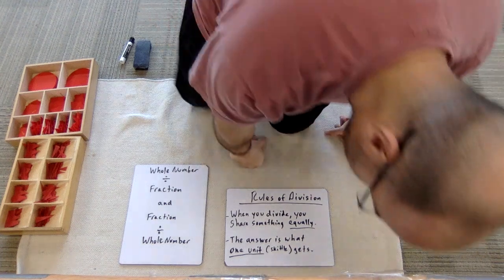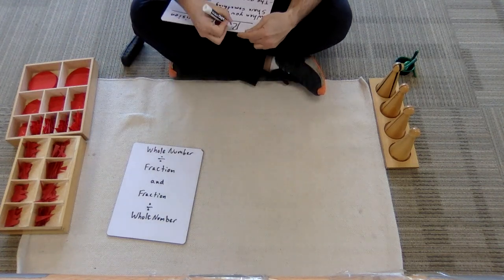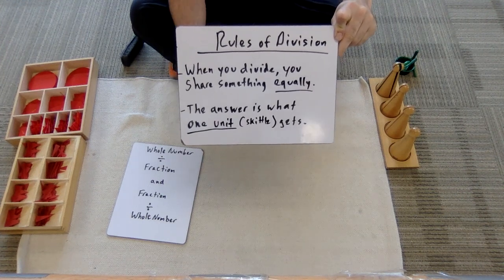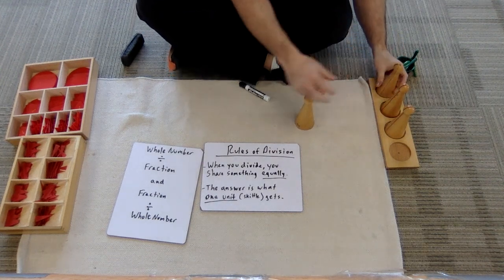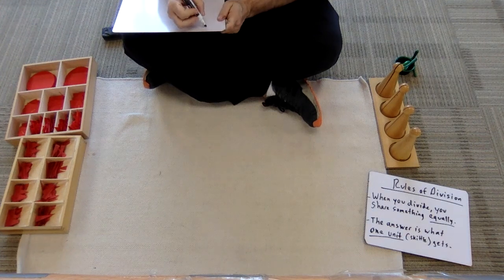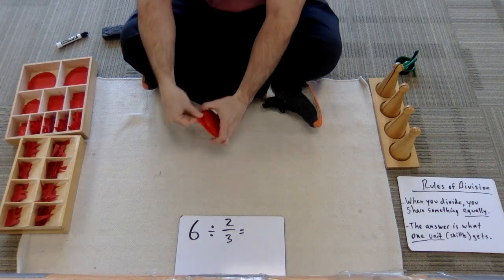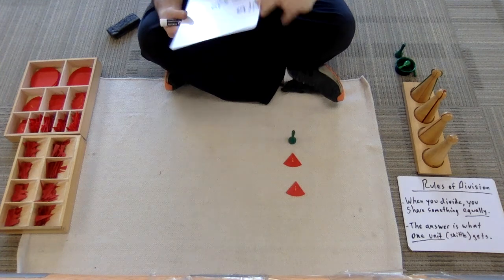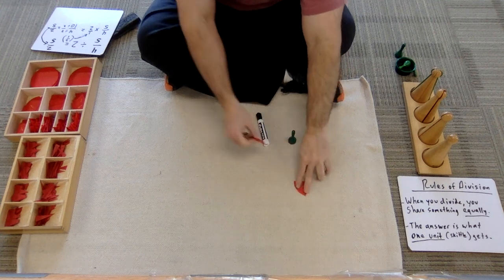Dividing whole numbers by fractions and dividing fractions by whole numbers.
This is an elementary presentation on dividing whole numbers by fractions and dividing fractions by whole numbers using Montessori materials.